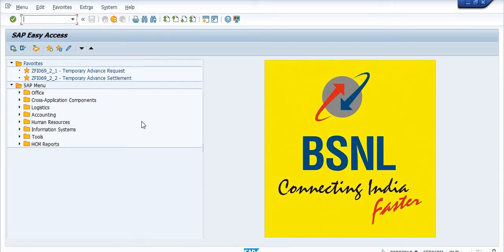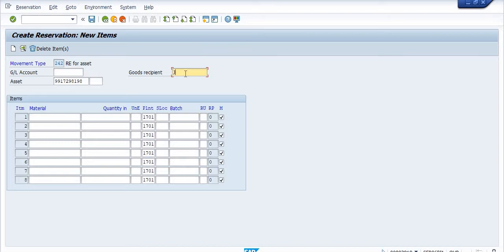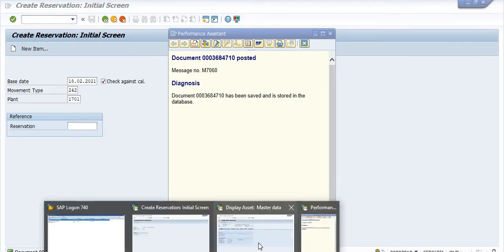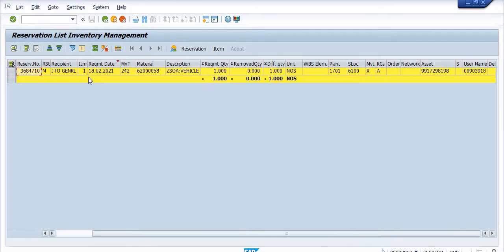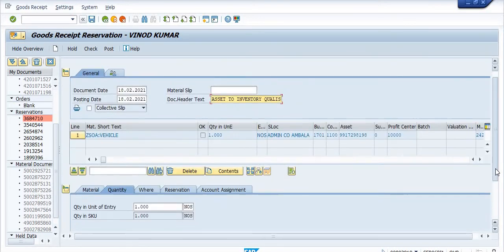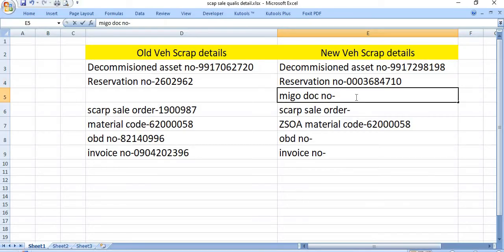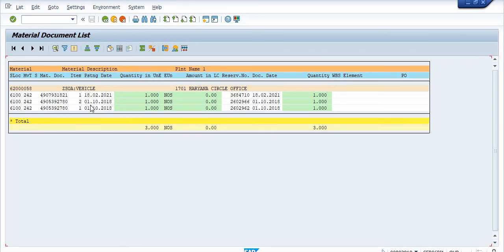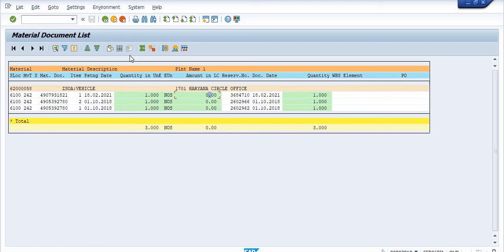How to receive decommission asset in form of inventory to our store for creation of scrap sale order